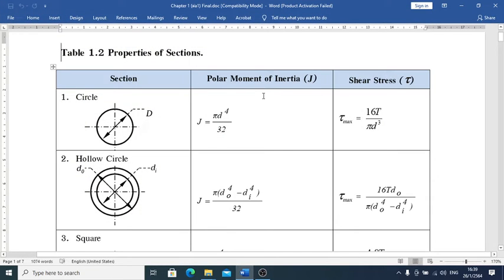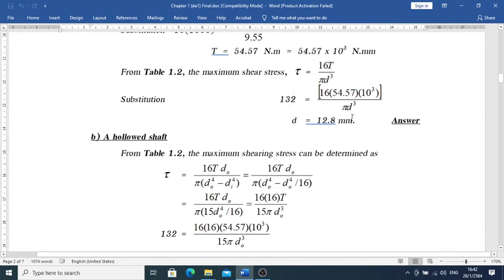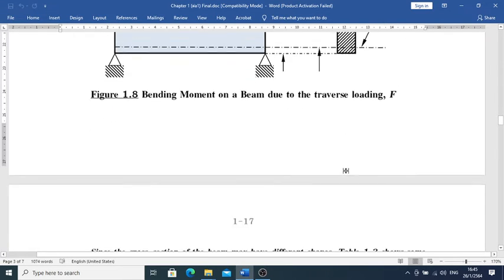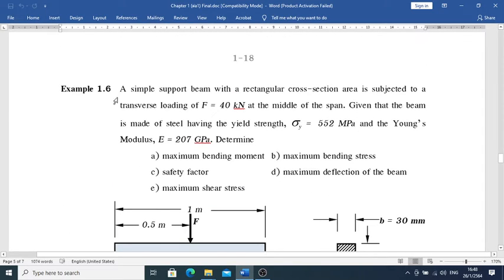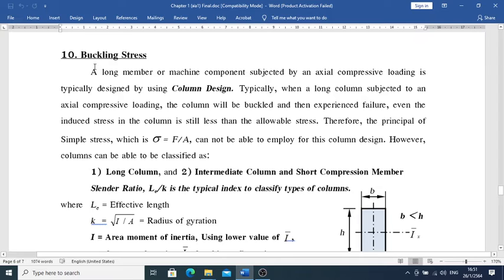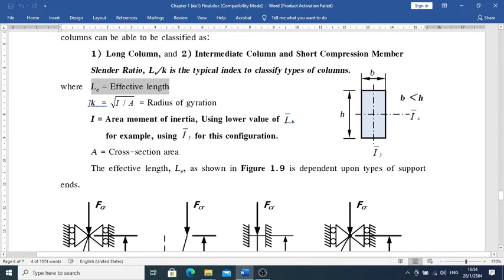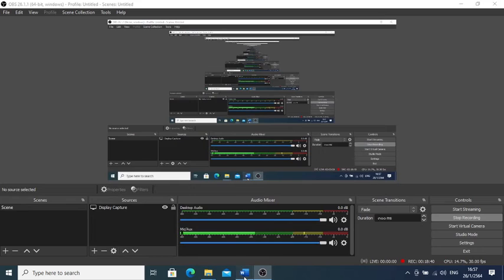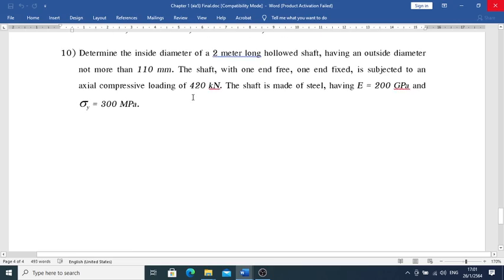Simple Stress 4